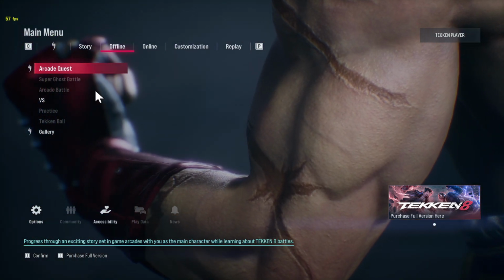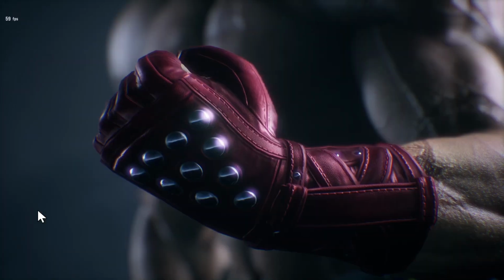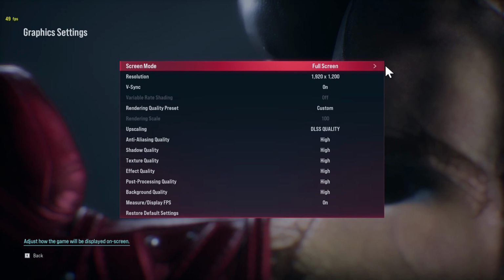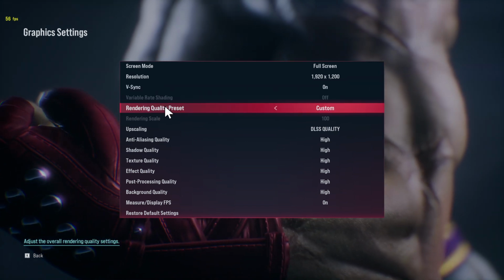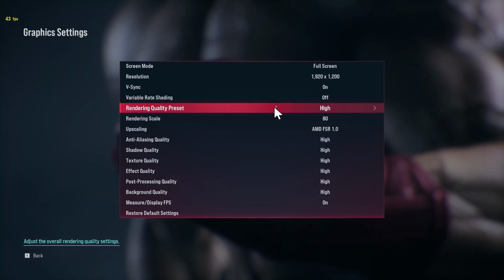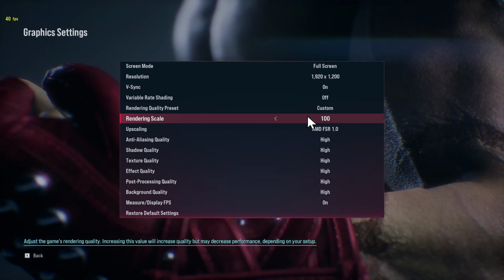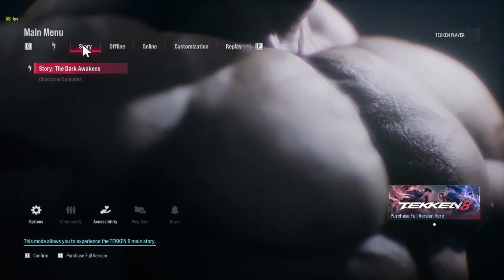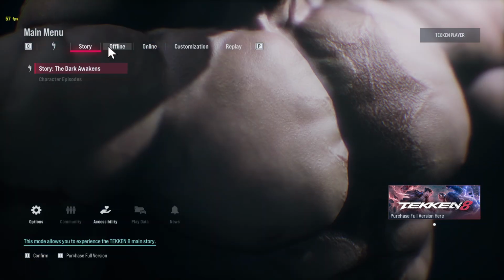How to Change the Graphic Settings on Tekken 8? Customize Graphics in Tekken 8 (PC Tutorial-2024)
"Want to get the best visuals in Tekken 8? This guide will walk you through how to change graphic settings to enhance your gaming experience. Learn how to adjust resolution, textures, and other visual options to match your preferences and system performance. Watch now and take your gameplay to the next level!"